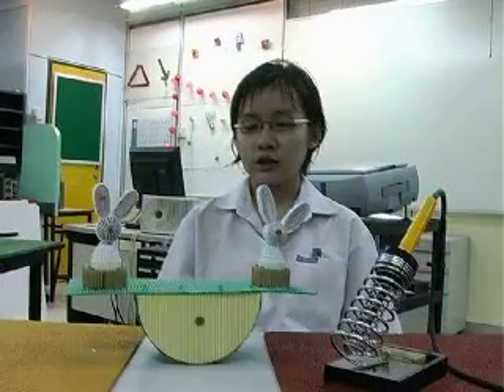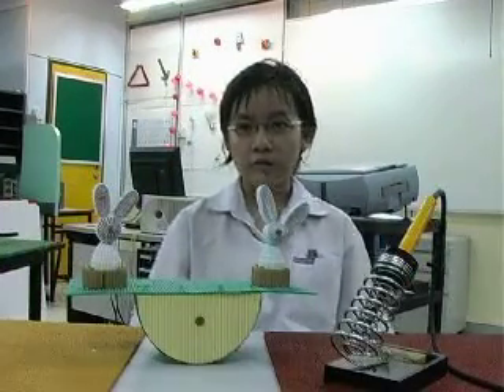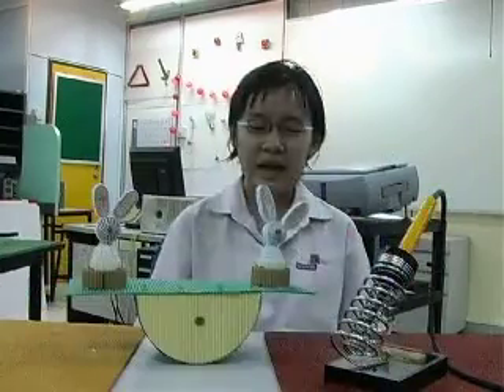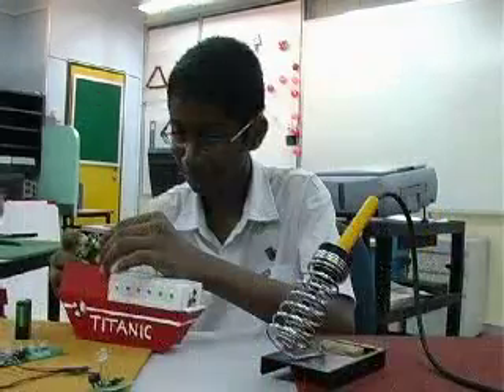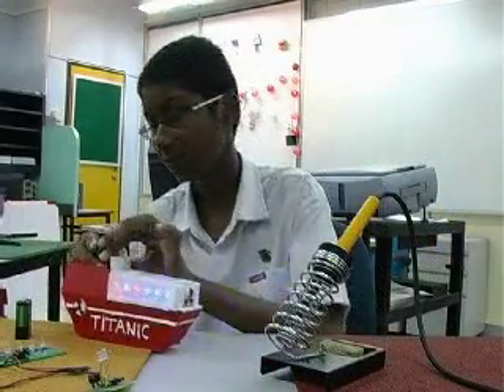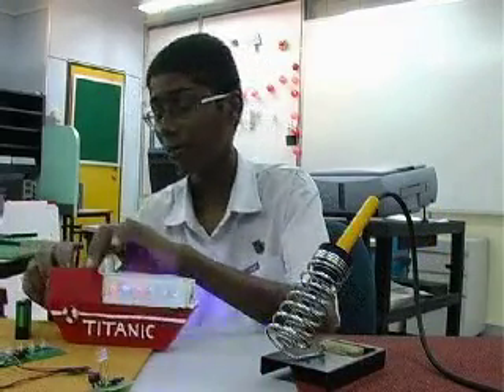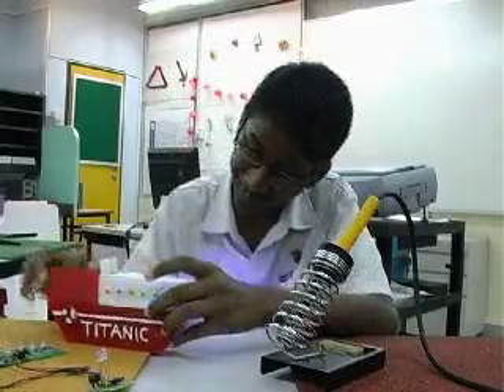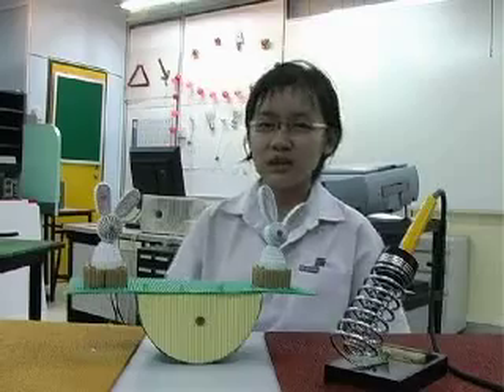Advanced Elective Modules - Queensway Sec Sch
AEMs are Advanced Elective Modules in applied areas offered by the polytechnics to upper secondary students.

Each AEM is about 40 hours in duration. AEMs emphasise practice and application, so a large part of the AEM curriculum is taken up by laboratory work, workshop sessions, projects and presentations.

AEMs are not offered for the GCE O Level Examinations.

They have been introduced to:

    * Give you more choices in the subjects you wish to study
    * Better cater to your different strengths and interests,
    * Give you exposure to applied, hands-on and project-oriented ways of learning
    * Give you a taste of poly education so that you can make a more informed choice about where to go after your O Level Exams.

In addition, your participation in the AEM programme and grades obtained will be considered by the polytechnics (within the framework of discretionary admissions allowed in, for example, the DPA exercise) when you are applying for admission to the polytechnics!